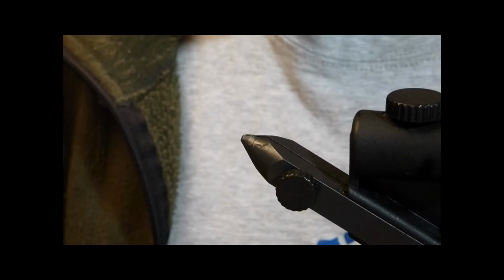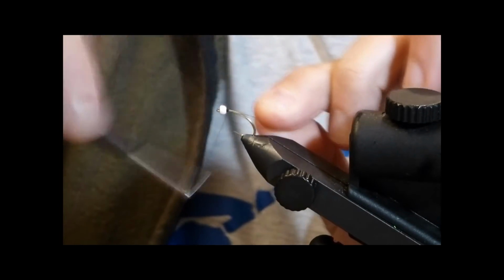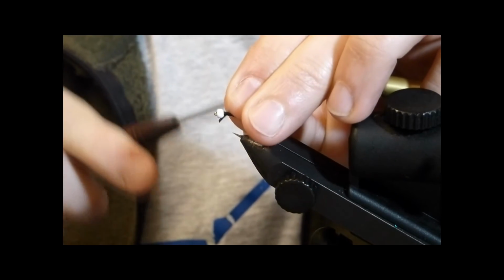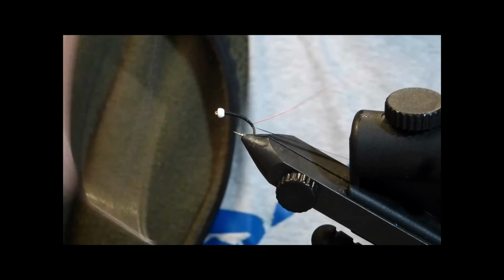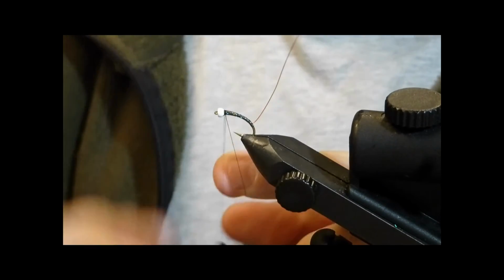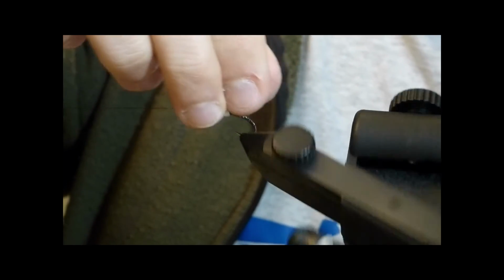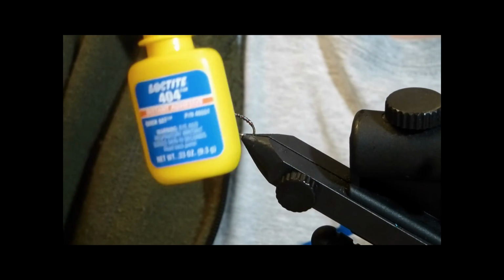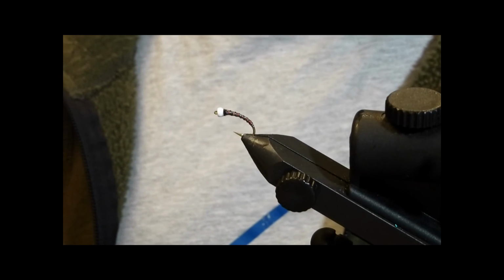Zucchini Chironomid Fly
The Zucchini Chironomid Pupa Fly Pattern. From the day of its inception, this extremely simple chironomid fly pattern has been on fire! Definitely one of our go to chironomid fly patterns. Check it out!

Get a great deal on all your fly tying materials